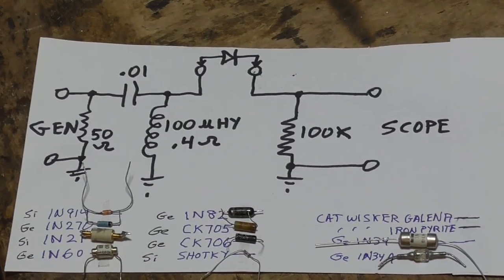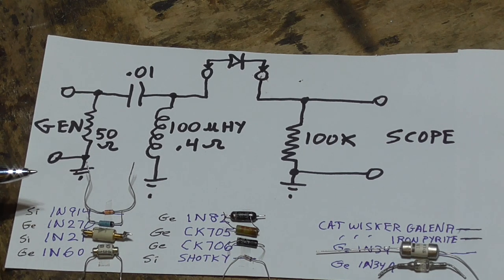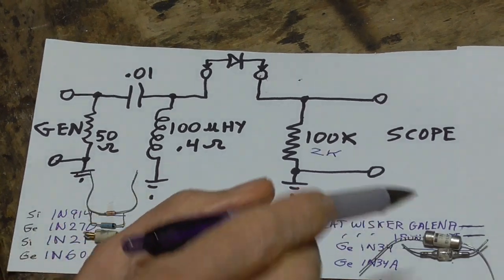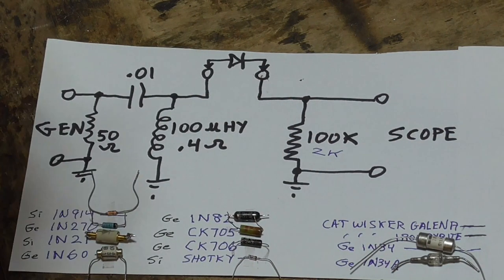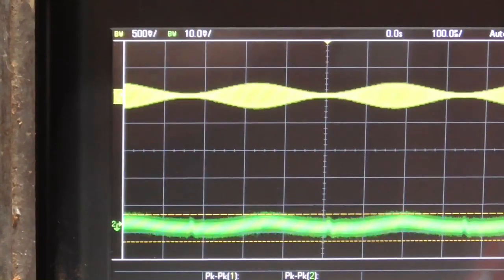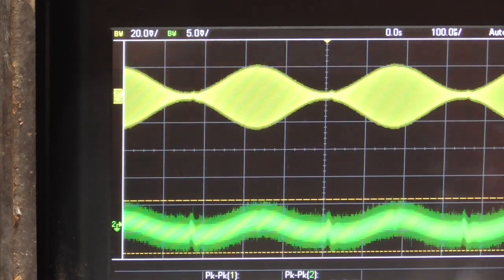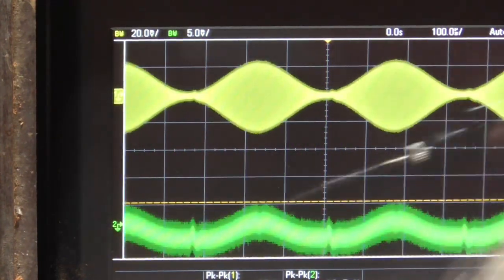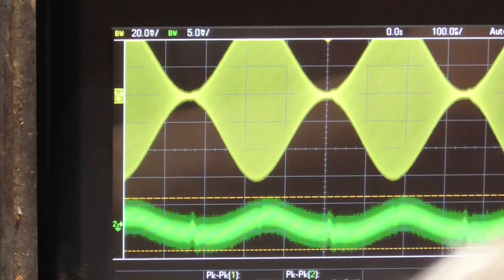TESTING DIODES FOR CRYSTAL RADIOS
Which crystal diode is best for a crystal radio? This session we test a range of common diodes to see which will give you the best sensitivity in a crystal set.